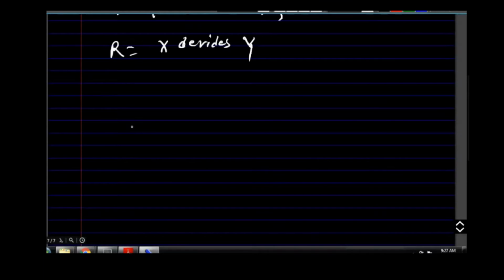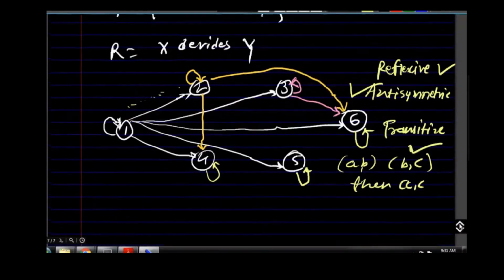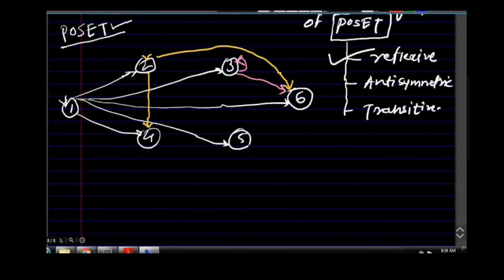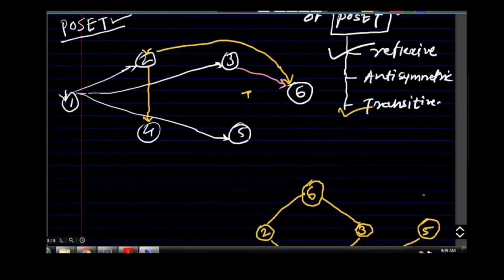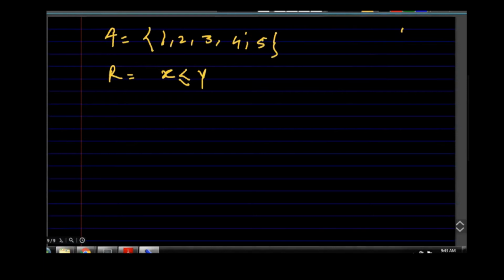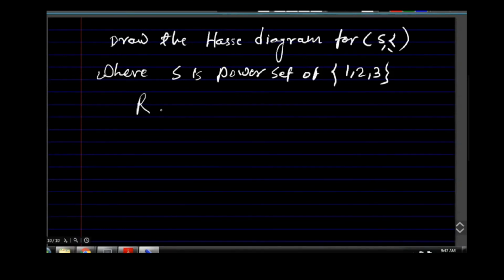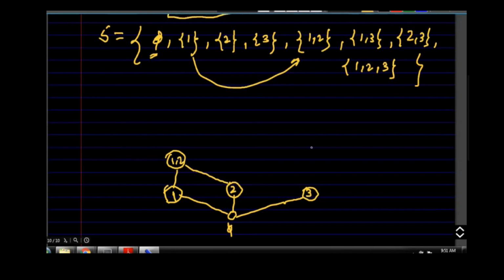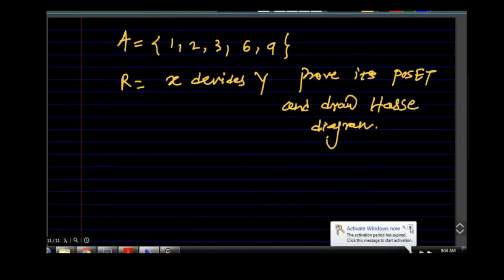Hasse Diagram in discrete mathematics